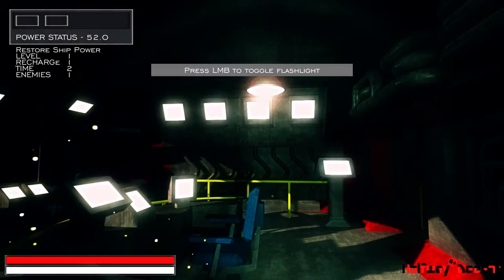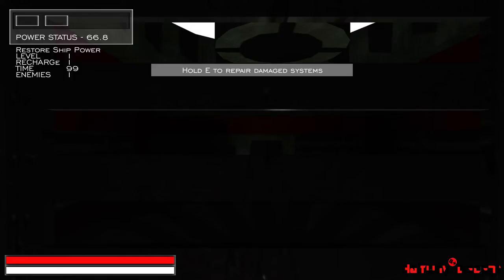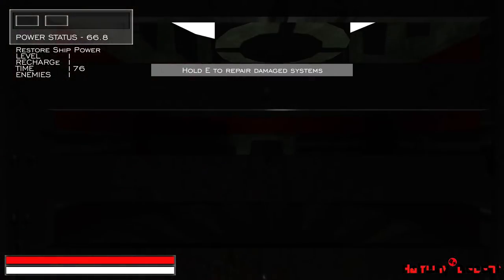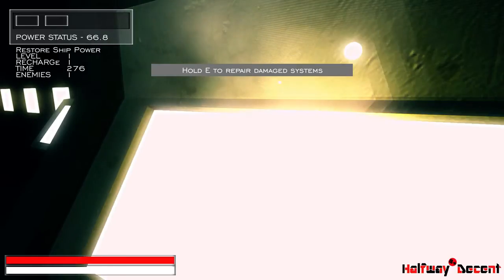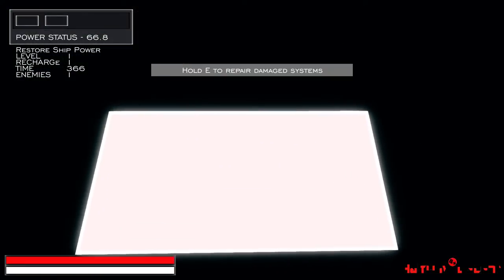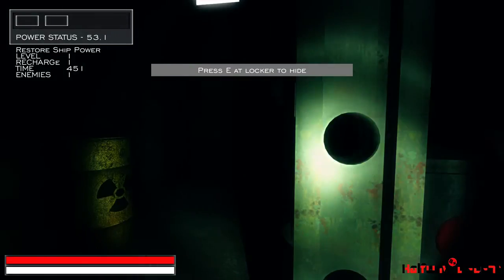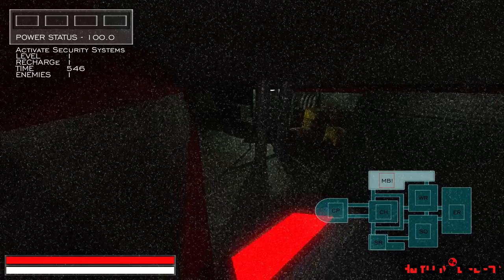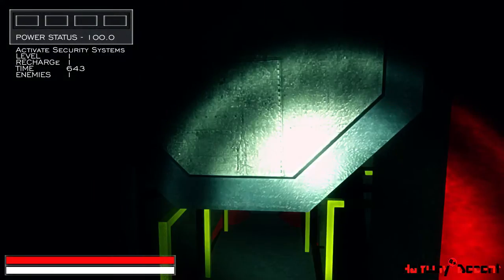Hiding Like a Baby! Lets Play "Space Seclusion"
This is my first play through of a Horror game even though its not that scary. I plan on playing a lot more horror games.
If you want to play this yourself you can get it free